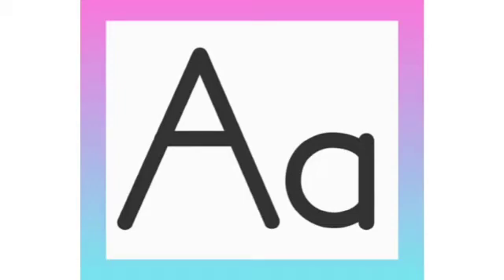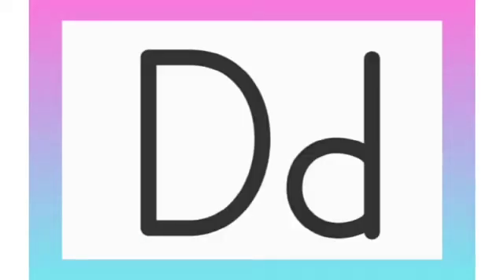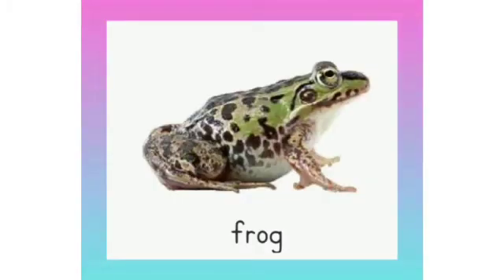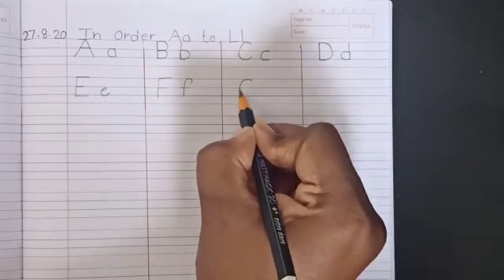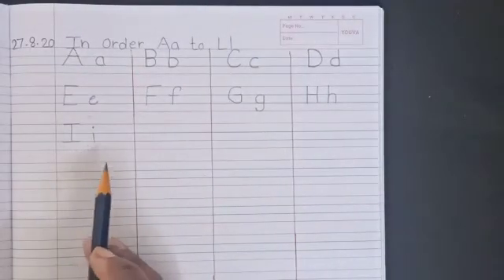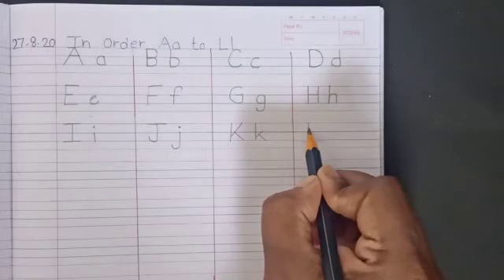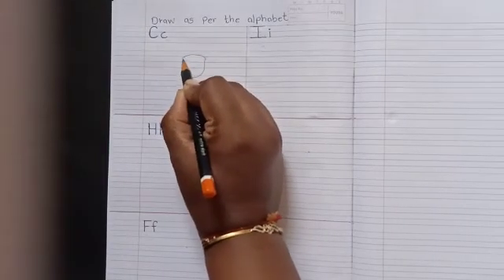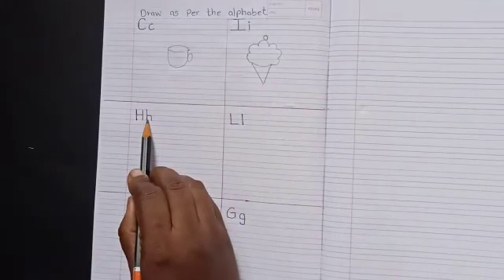9Kids | Jr KG | ENG | Alphabet "Aa" to "Ll" | Week 18 | Session 2